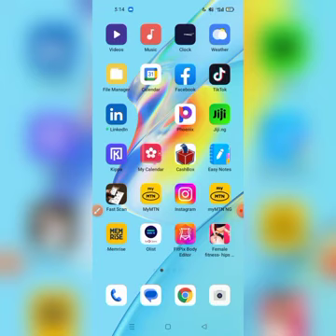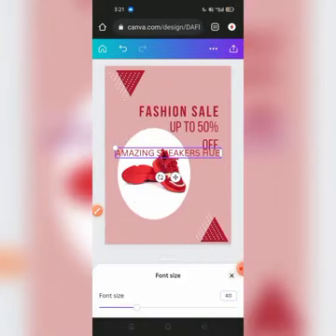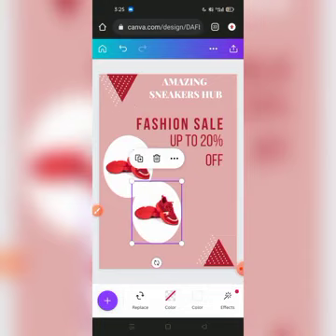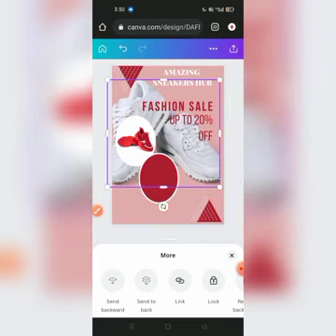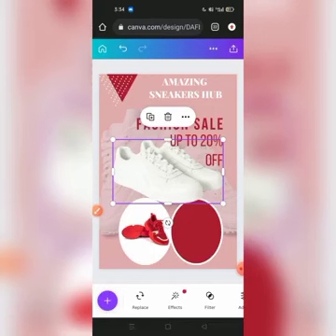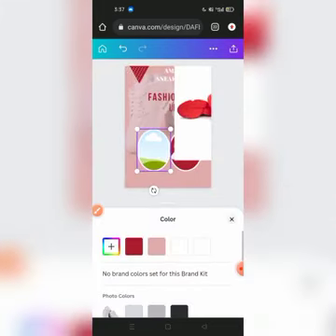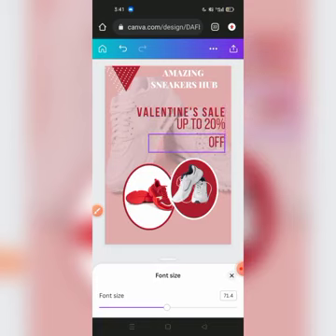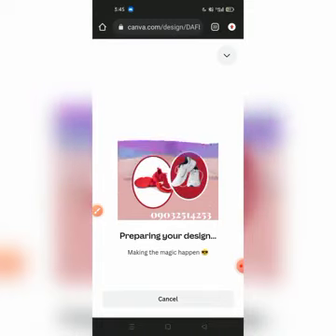HOW TO DESIGN A SIMPLE FLYER WITH CANVA